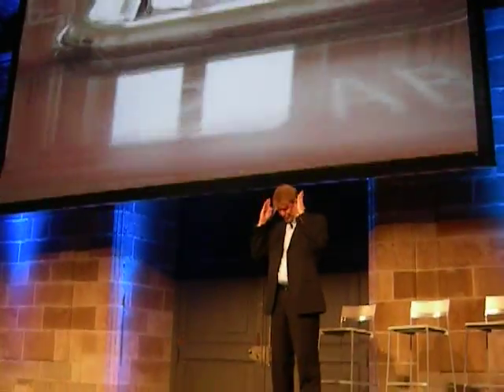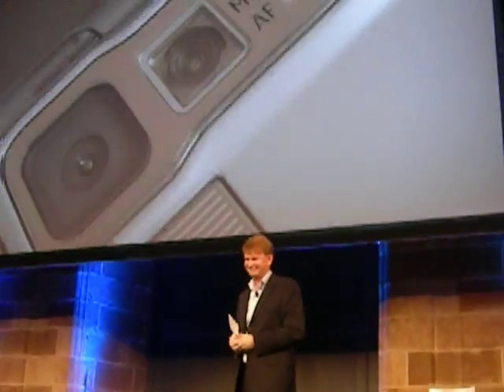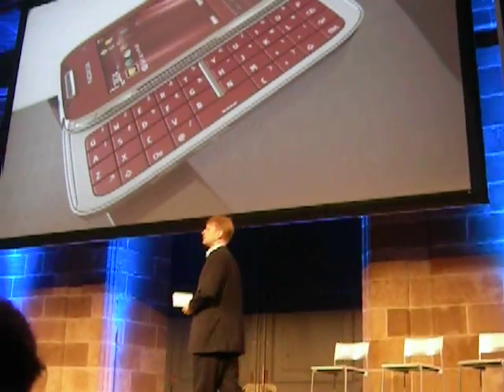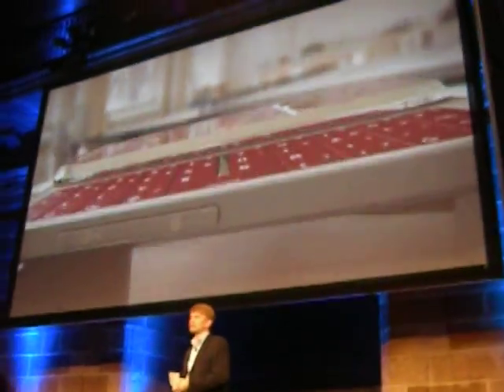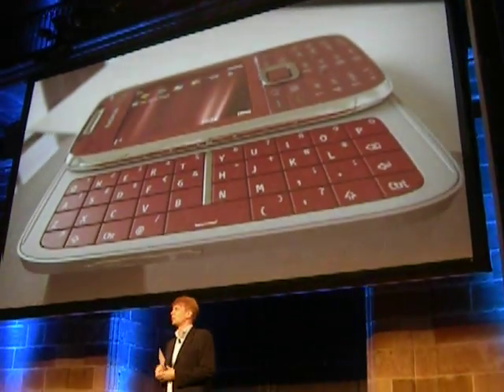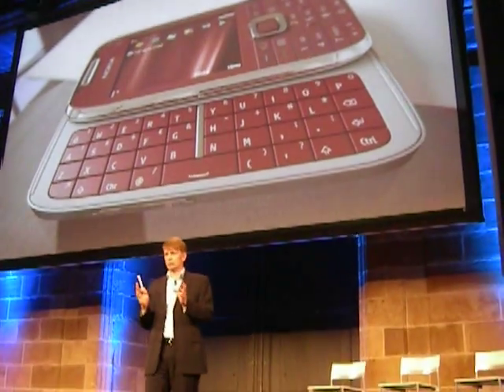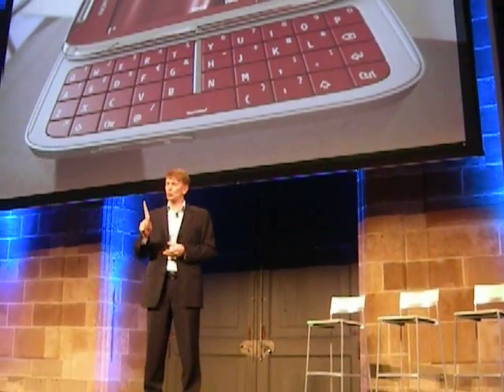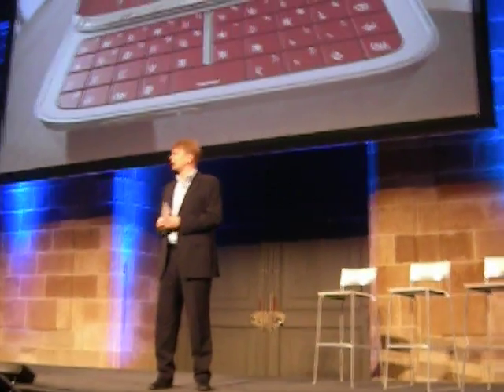Live!Nokia首次展示E75 @World Mobile Congress in Barcelona.